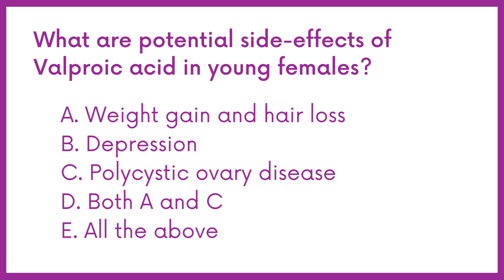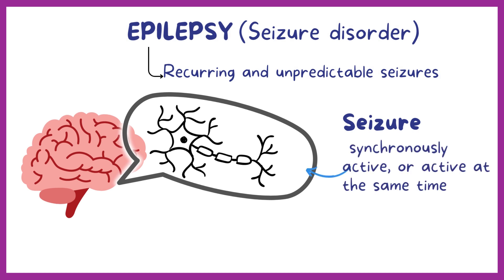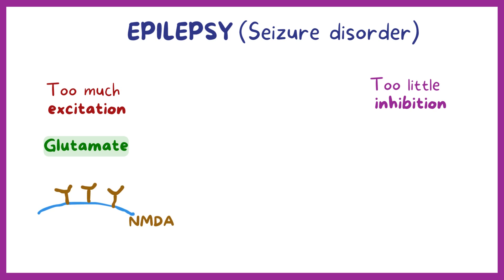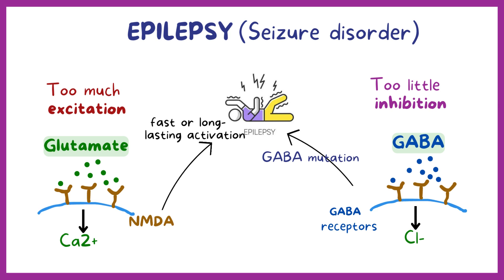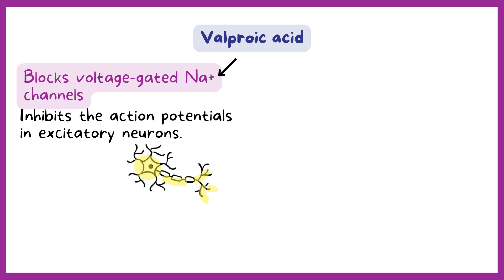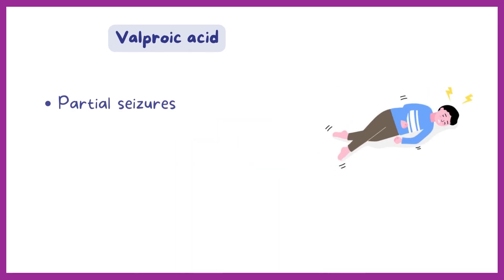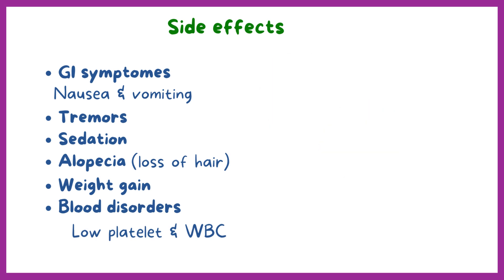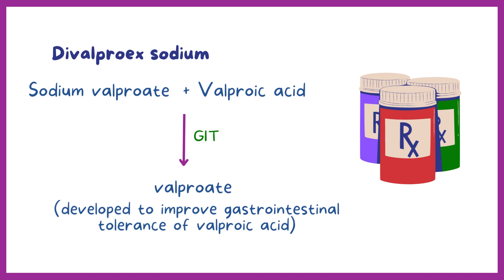KAPS PHARMACIST EXAM Q&A, ANSWERS EXPLAINED | Part 16